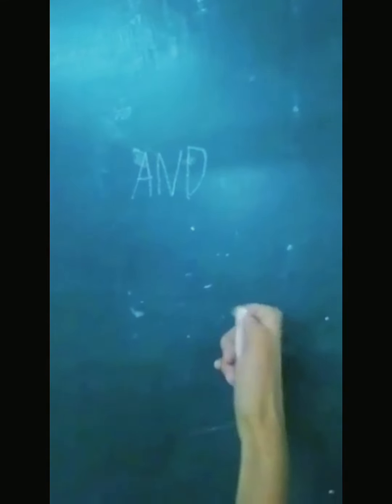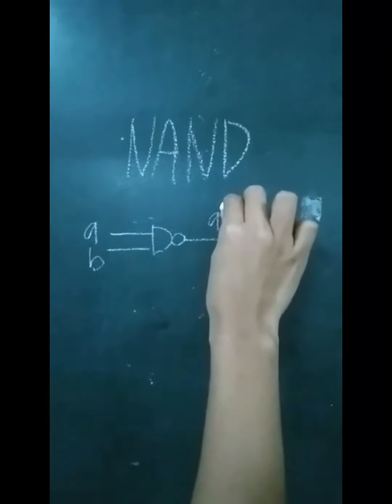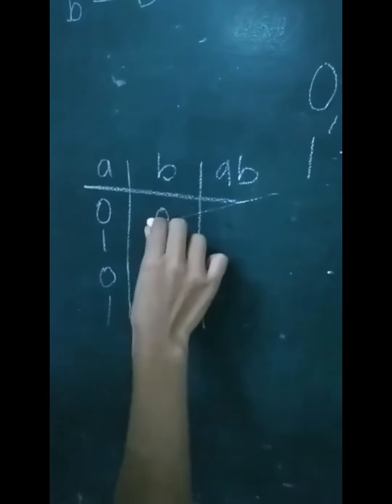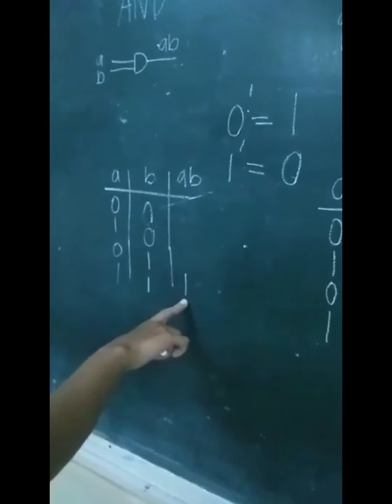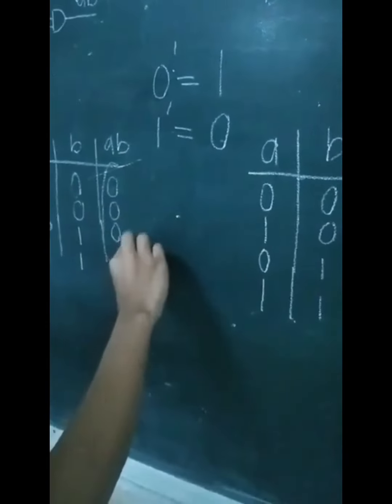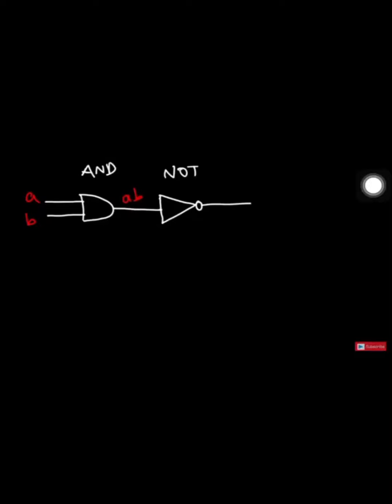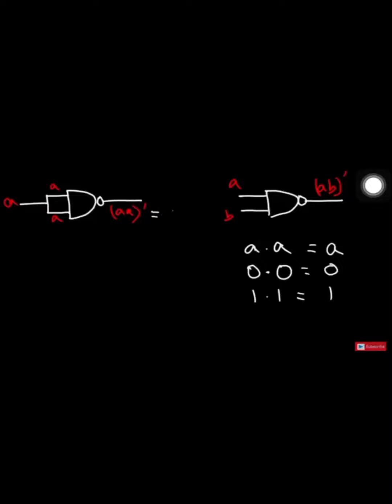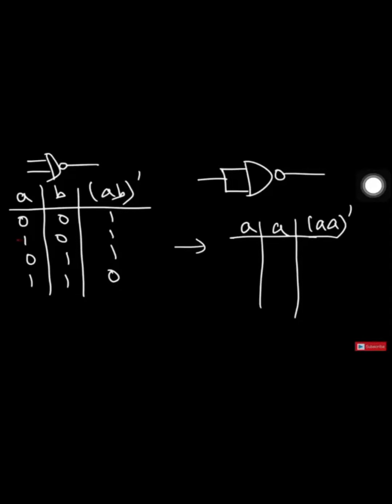NAND LOGIC GATE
They belong to their righful owners